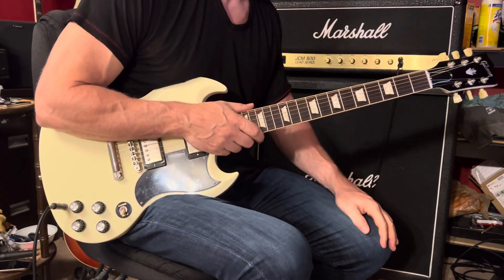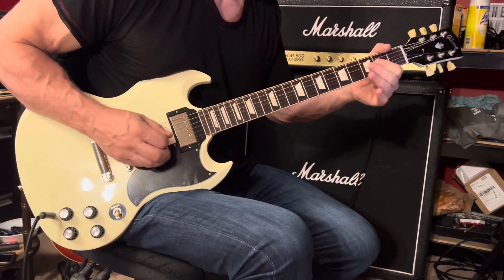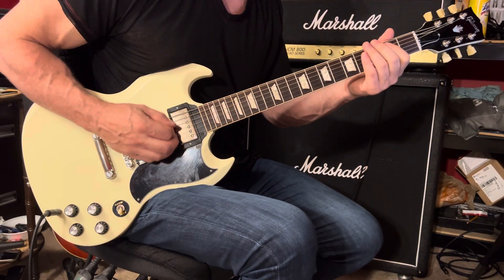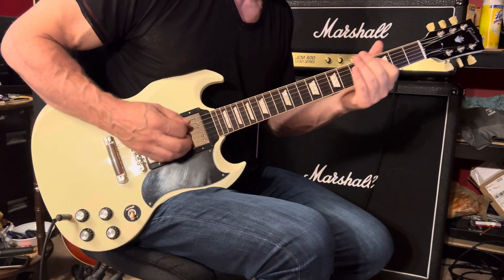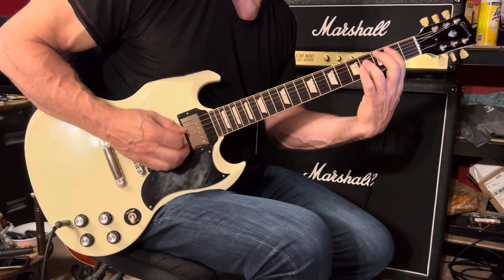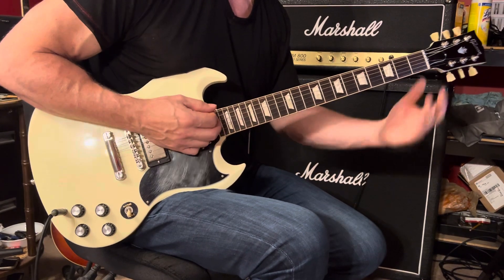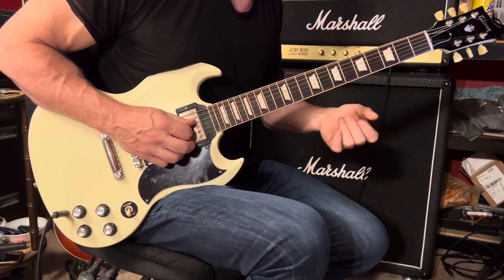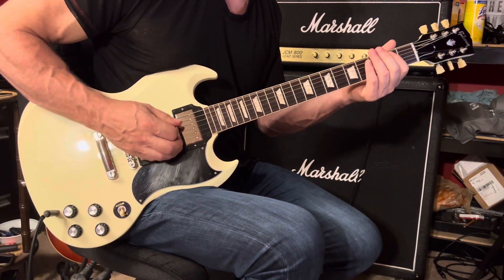Tragically Hip - New Orleans is Sinking - Verse